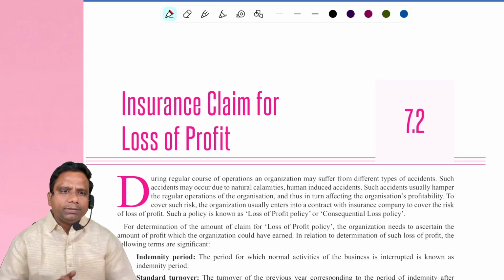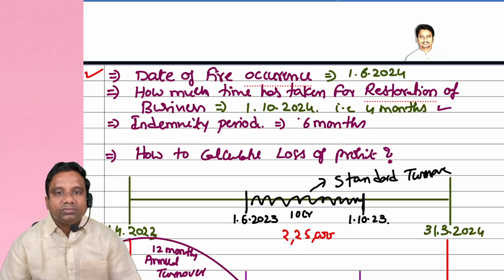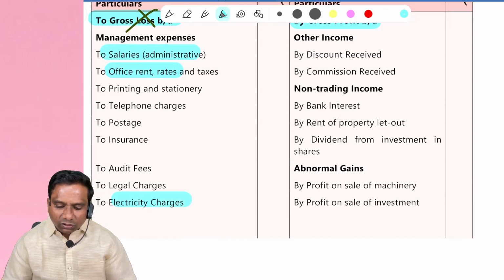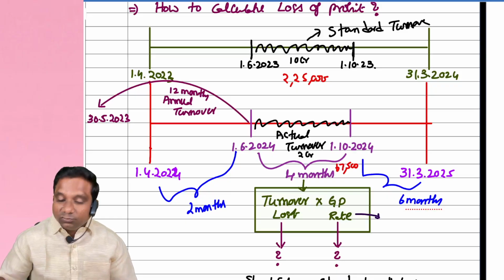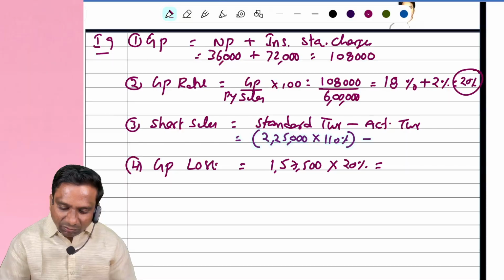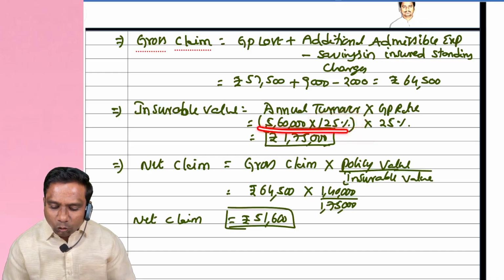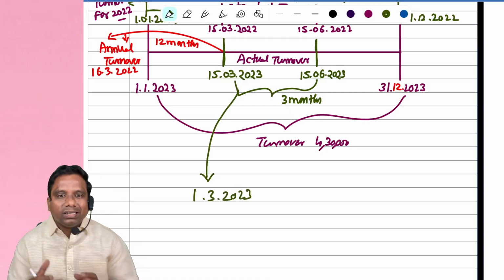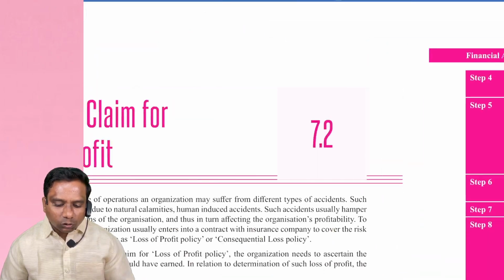CMA Inter || P6 - FA || Insurance Claims || Loss of Profit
Here you will get classes for,
1) CA Foundation - Paper 1- Accounting
2) CMA Inter - P6-Financial Accounting and
3) CMA Inter - P10-Corporate Accounting.